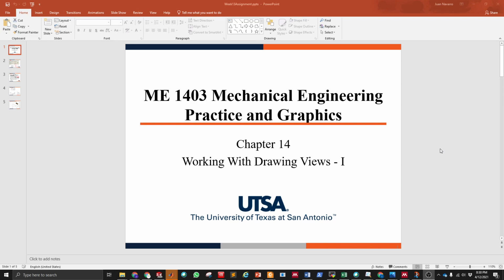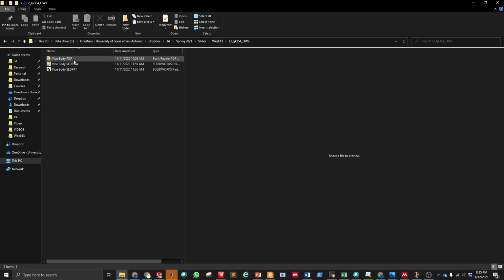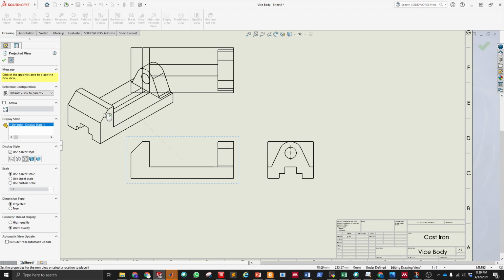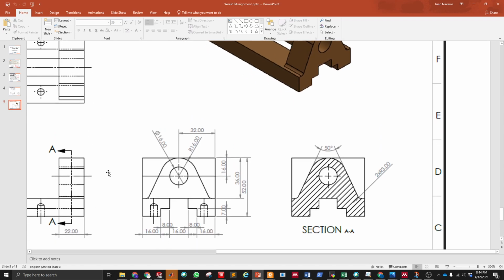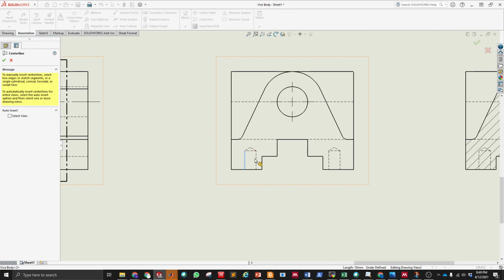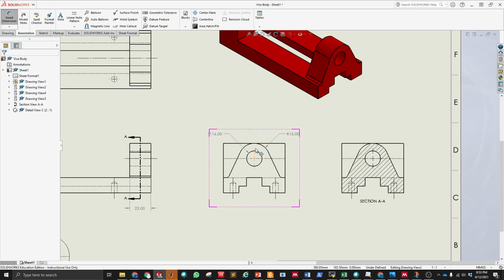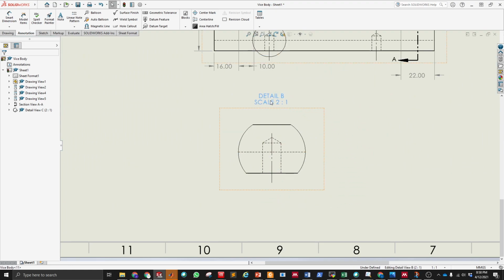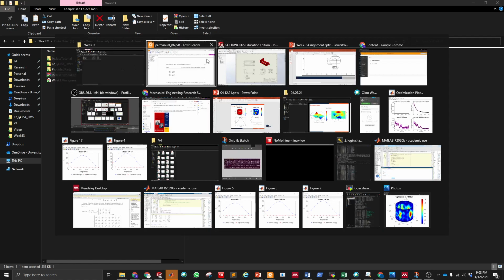Lab ME1403 @UTSA Spring 21 Week 13